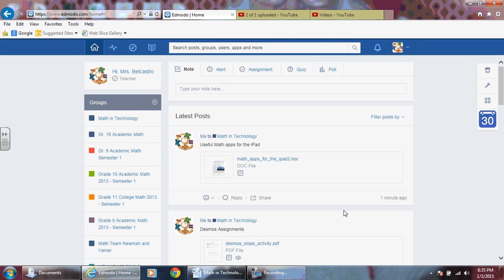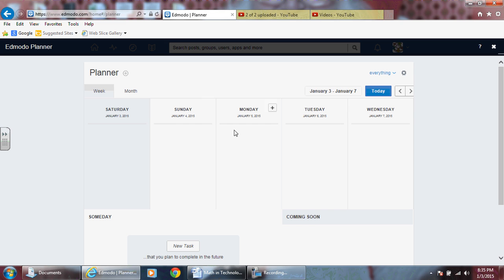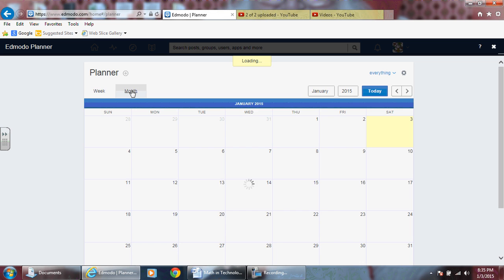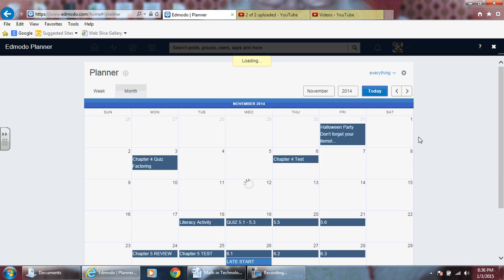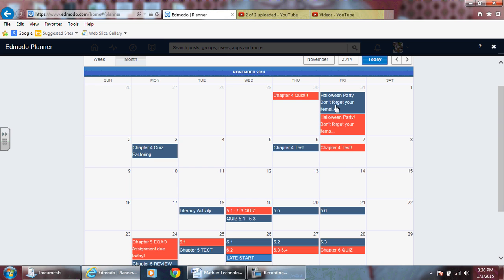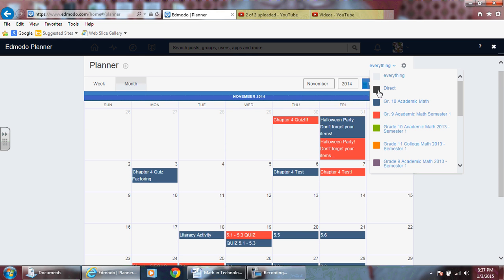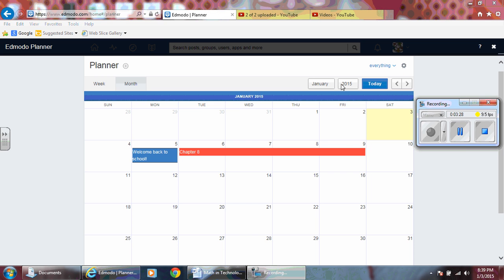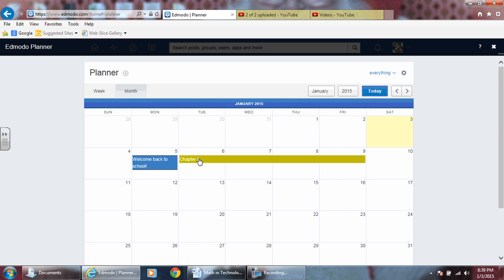Using the Edmodo Planner Calendar